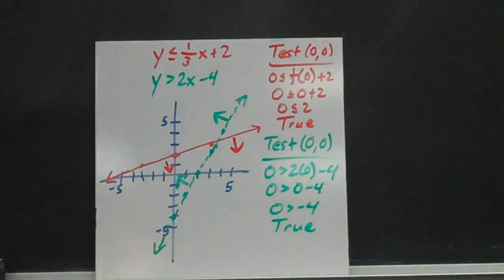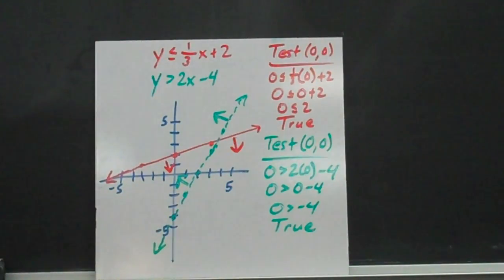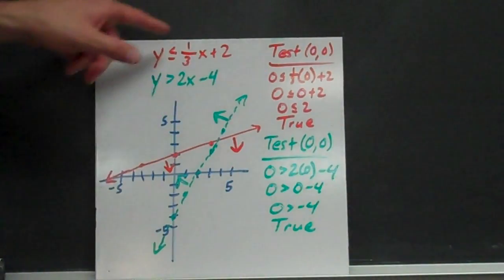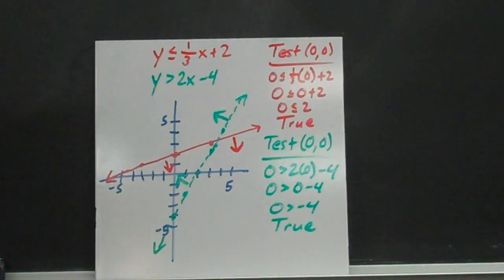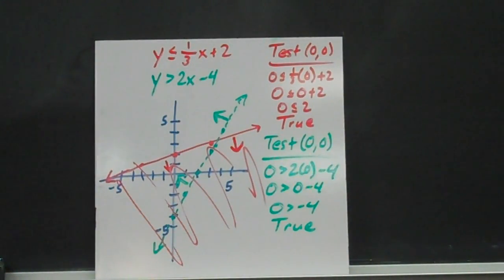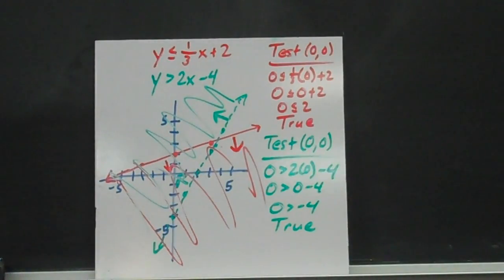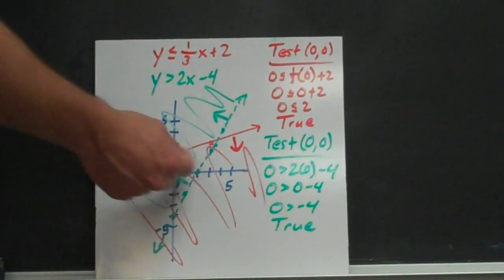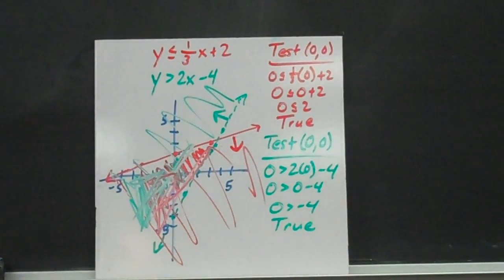Graphing Systems of Inequalities.MP4